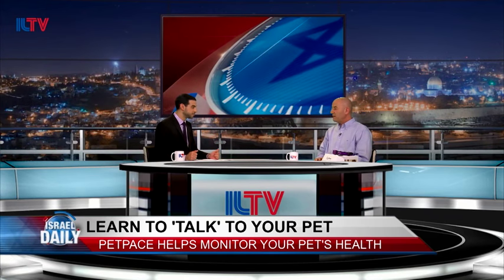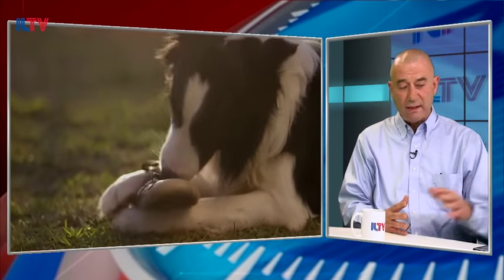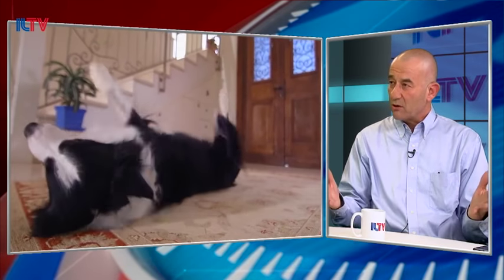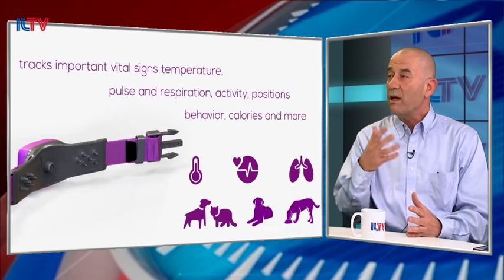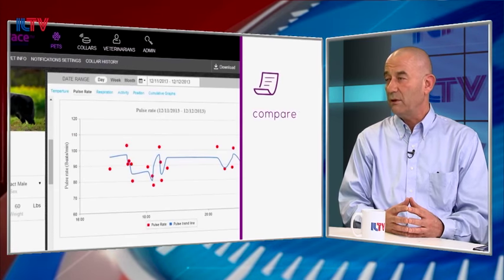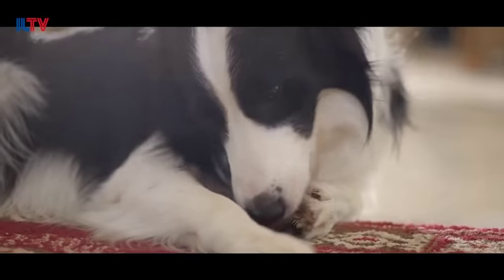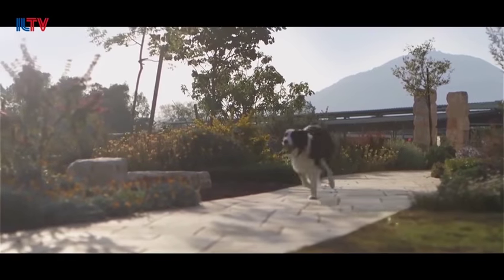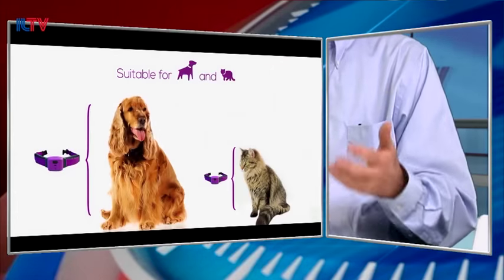Do You Wonder What Your Dog Is Thinking?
An Israeli "smart collar" may help you find the answers.